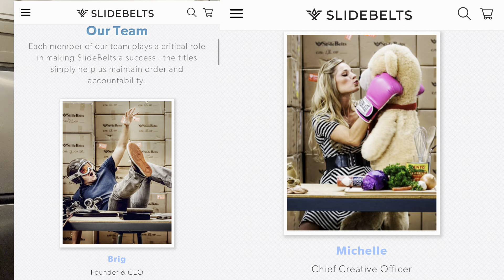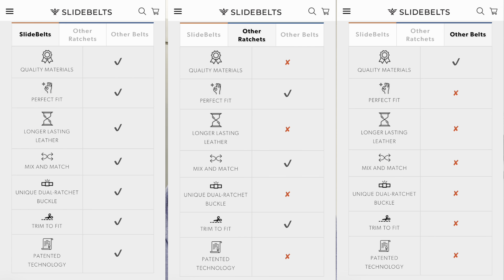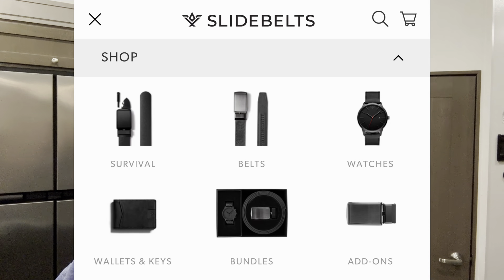DAY 26: CARNIVORE: 💥THE PERFECT BELT !! 💥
Woo Hoo!! DAY 26!! 🥳🎊🎉

We’re so close to 30 days, I’m excited!! 👊🏼💥

I wanted to answer a subscribers question about the perfect belt for a bigger fella! We need strong, easily adjustable AND variety of colors and types!!

➡️ Check out my review on my favorite belt, after trying MANY belts over the years!

Joel